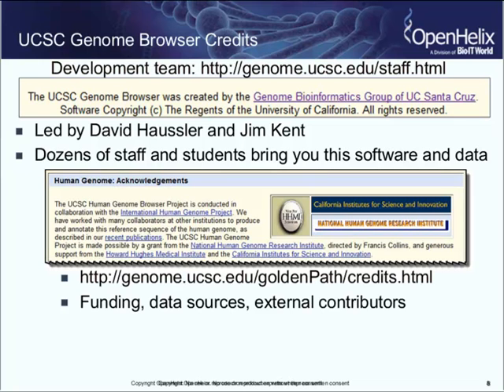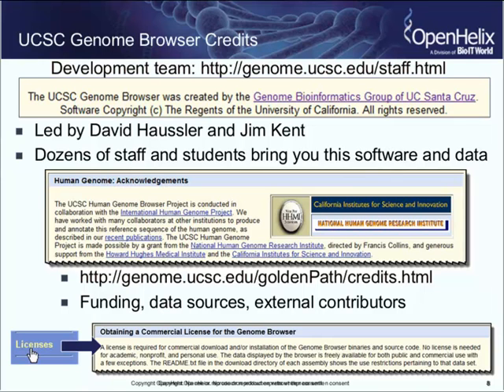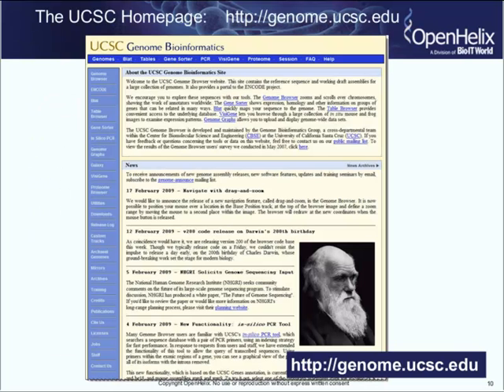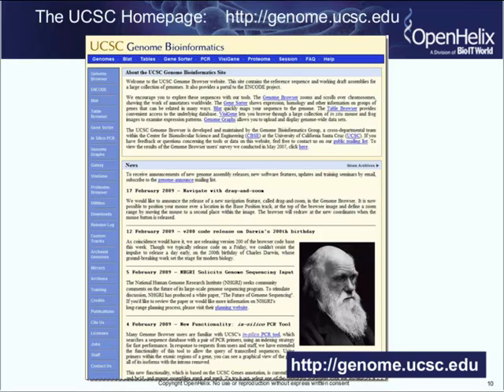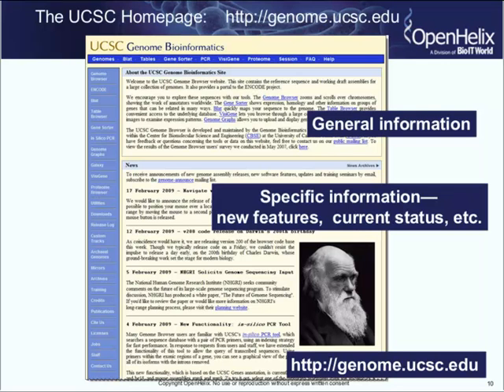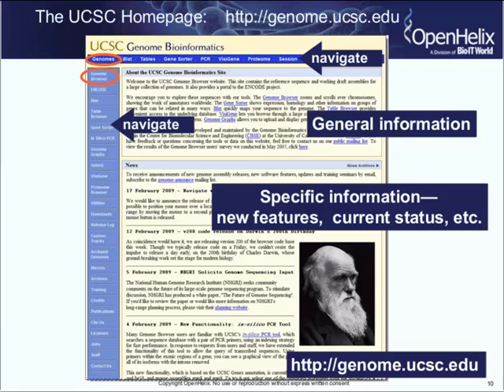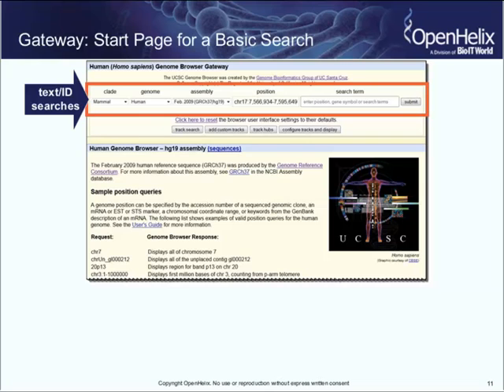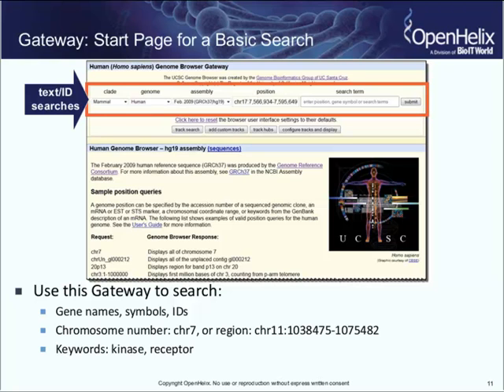OpenHelix Introduction to the UCSC Genome Browser, Webinar Preview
Recently we did a webinar on our Introduction to the UCSC Genome Browser video. Here's a preview.

For more details, and a link to our paper that offers step-by-step guides to using the browser, see this blog post at our